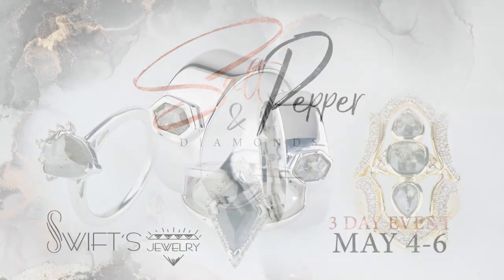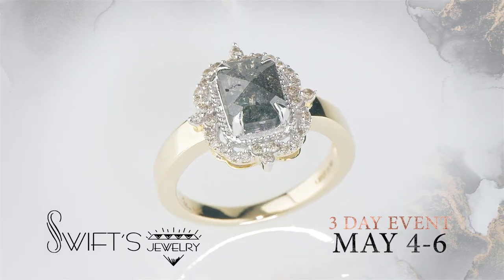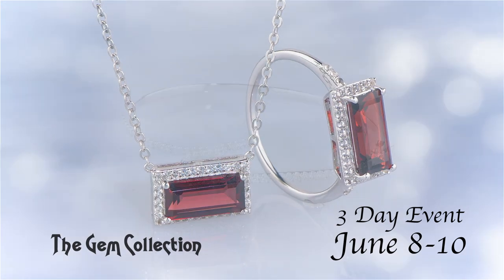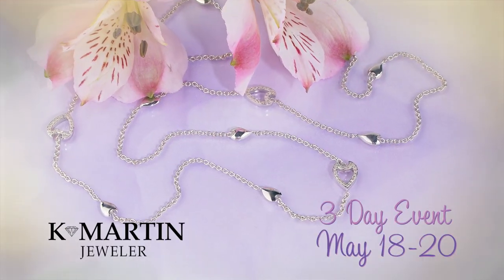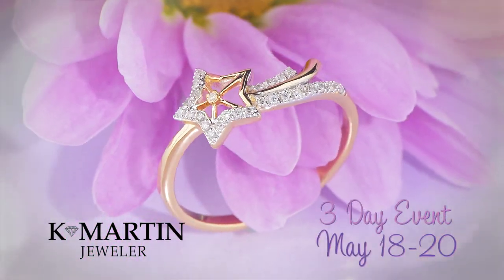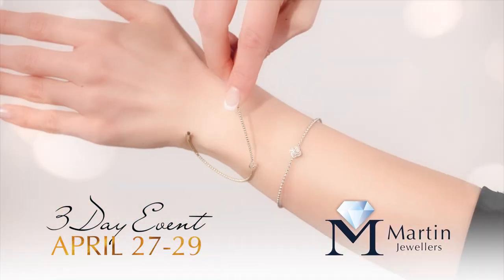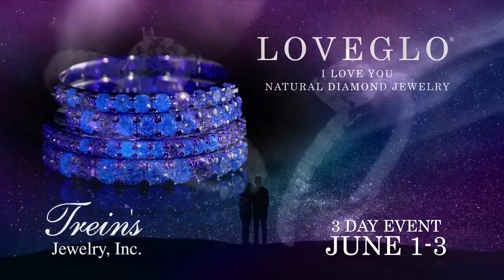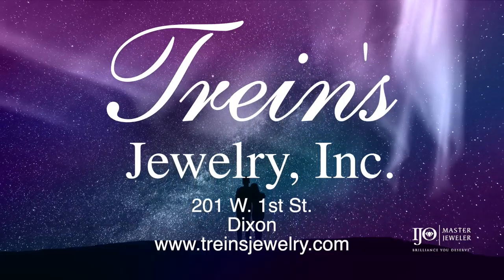IJO Trunk Show Spring 23 Events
The IJO Spring 2023 Trunk Show vendors are:
00:00 Aiya Designs - Salt and Pepper Diamonds
00:30  Italgem - Benjamin Cohen Collection
01:14  Luv My Jewelry - Spring Inspirations
01:49  Variety Gem - Flexible Jewelry
02:23  Veer - Loveglo Jewelry